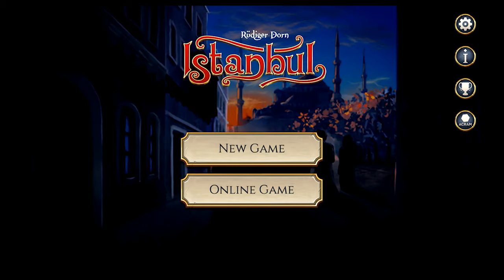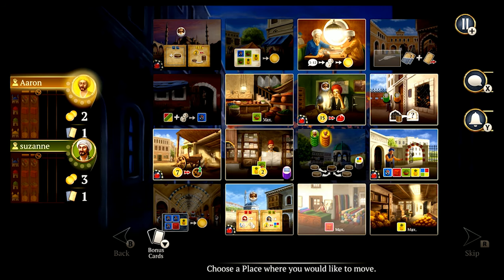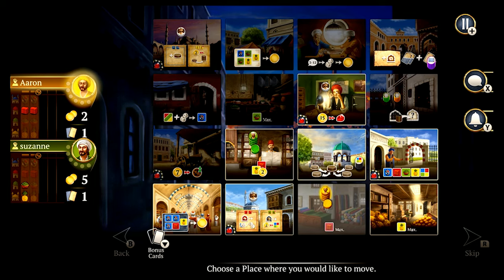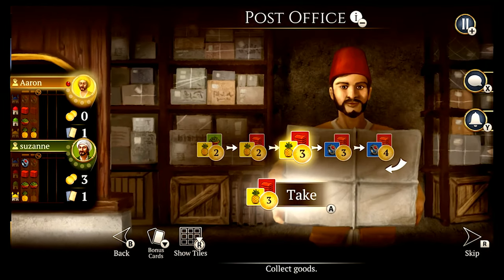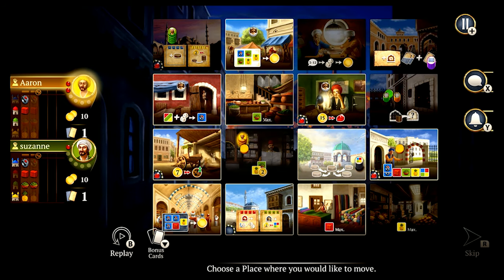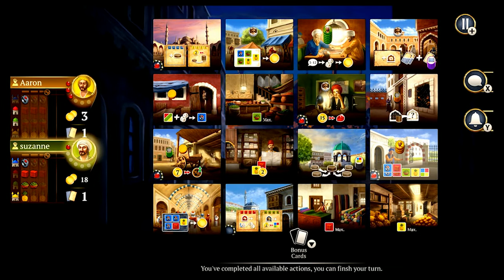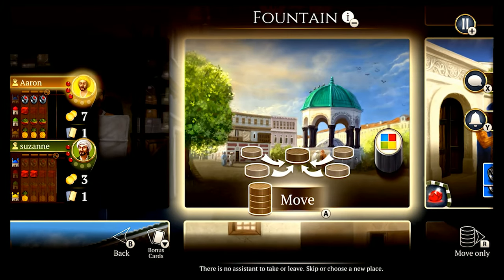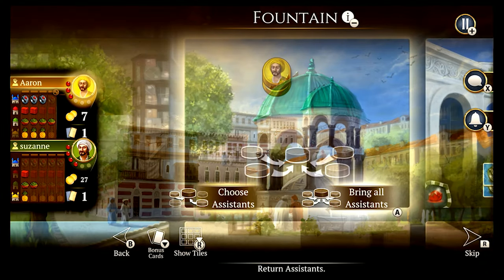Istanbul: Digital Edition (Switch) - EnthusPlays++ w/@425suzanne | GameEnthus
Aaron learns how to play Istanbul on the Switch with a lot of help from Suzanne(@425suzanne).

Full Disclosure: This game was provided to GameEnthus by the PR rep, publisher or developer.
Genre: digital board game
Developer: Acam
Publisher:  Acram Digital, Mobo Studio
Platform(s): Switch, iOS, Android, Steam
Player(s): 1-5, with online support
Price: $19.99 - Switch Version

Istanbul, Istanbul Digital Edition, Istanbul board game, AEG, Alderac Entertainment Group, Acram, Acram Digital, Mobo Studio, Nintendo Switch, eshop, iOS, Android, Steam, PC, 425suzanne, GameEnthus, EnthusPlays,  Rudiger Dorn